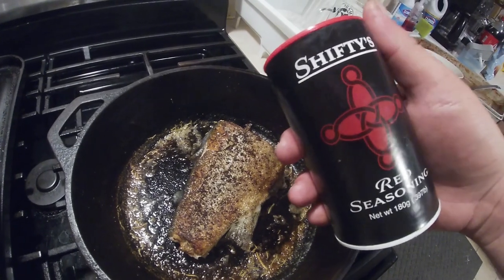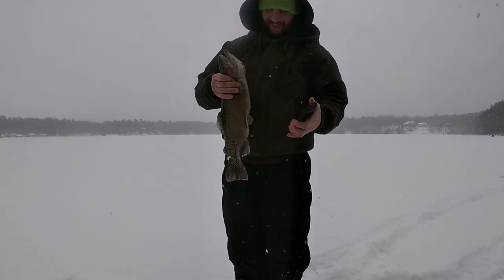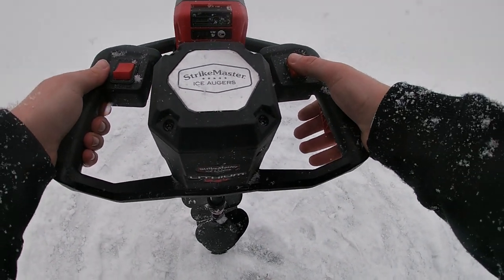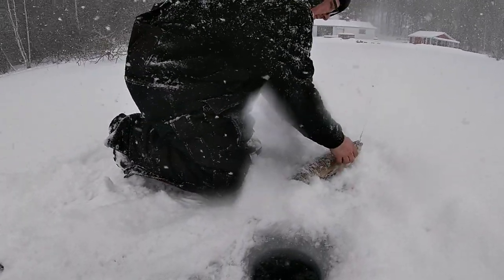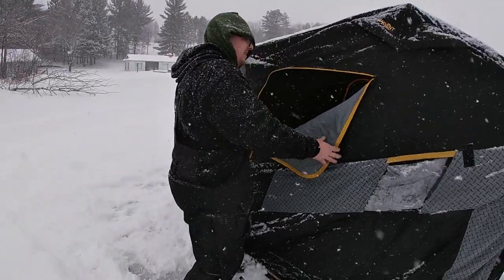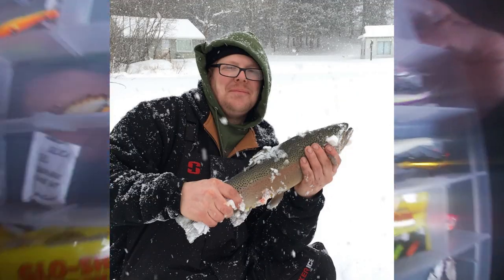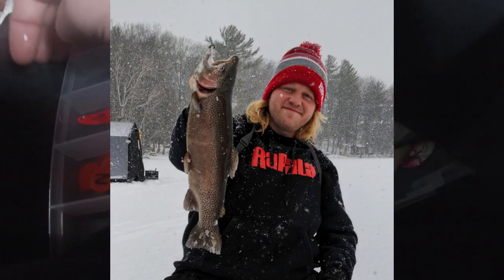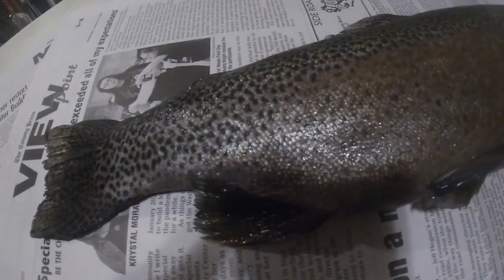Ice Fishing Rainbow Trout- The Means & Methods in Northern Michigan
The thrill of pulling a rainbow trout through an Ice hole Is one of the best moments an angler can experience during the hard water season. I hope you enjoy this video very much.